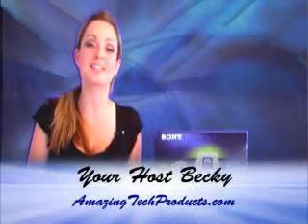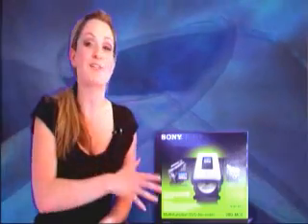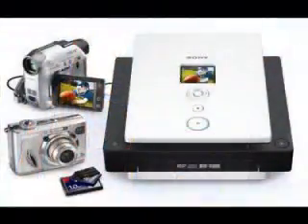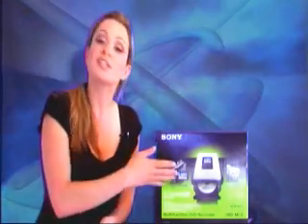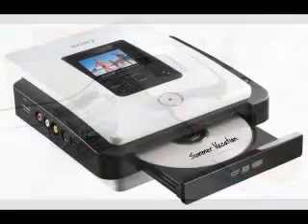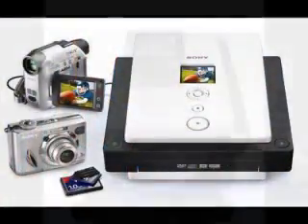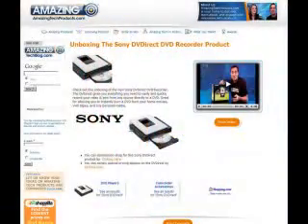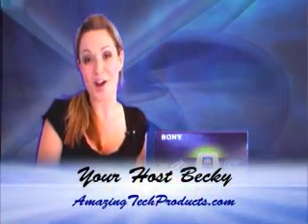Sony DVDirect Enter To Win at AmazingTechProducts.com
Enter To Win A Sony DVDirect at AmazingTechProducts.com. Discover, learn about, and engage with innovative tech products